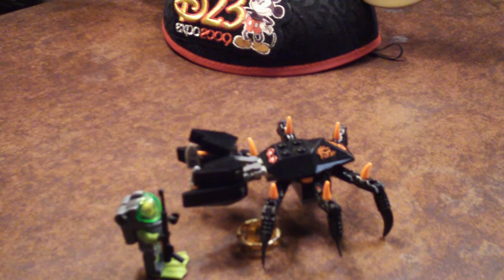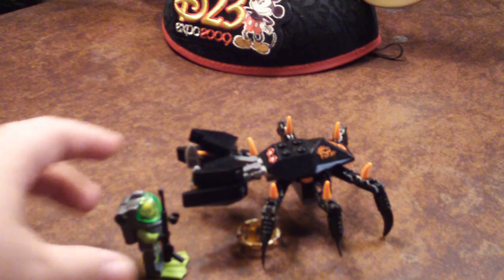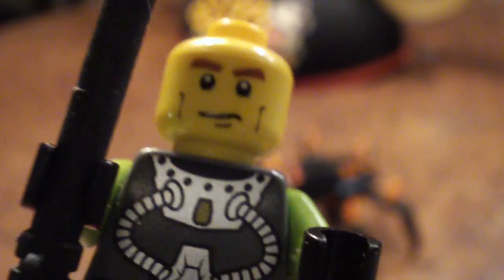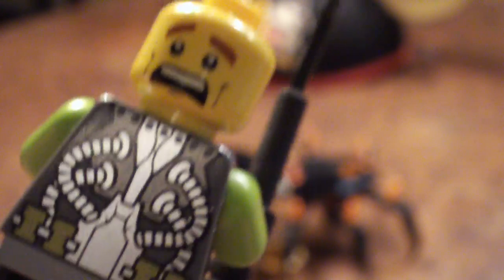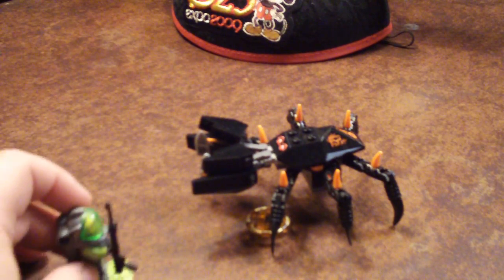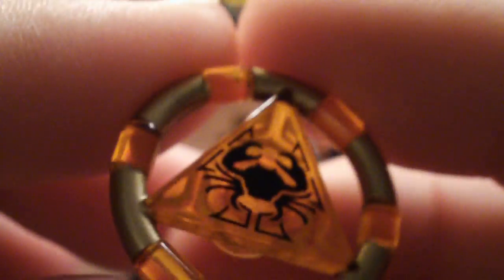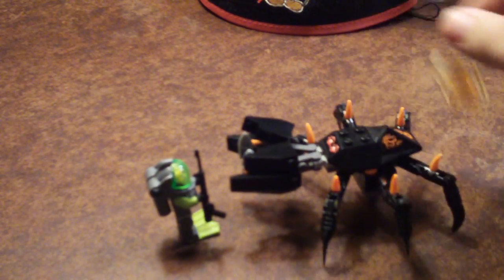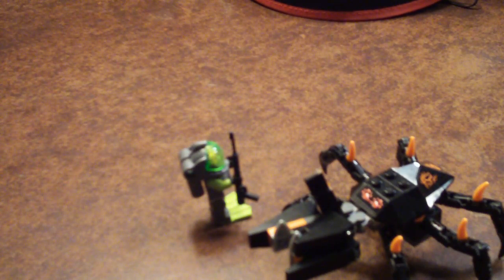Lego Set 8056: Monster Crab Clash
It was a clash, (It was a monster clash), a monster crab, (It was a deep-sea clash!)